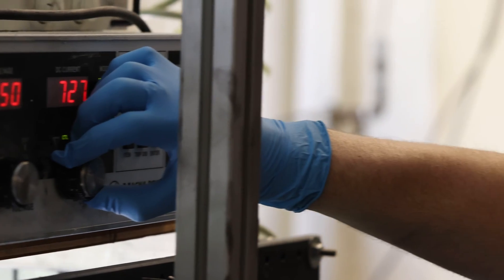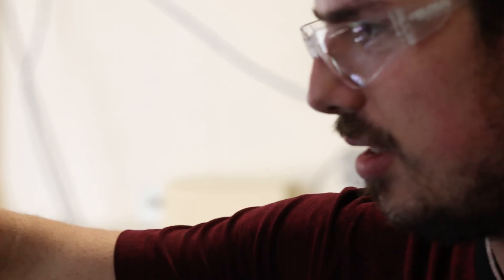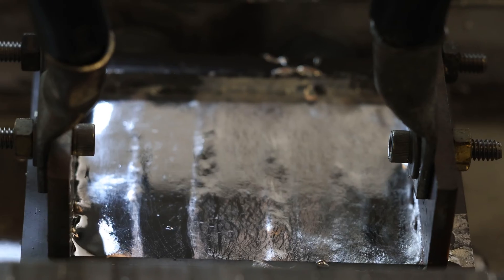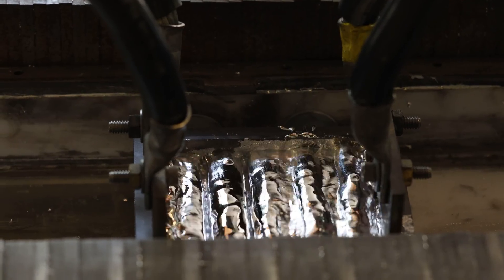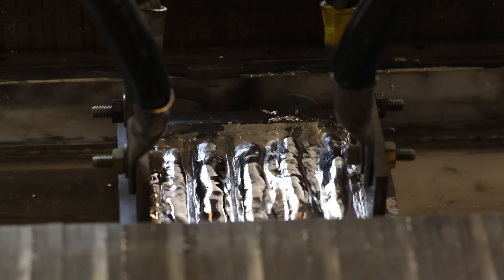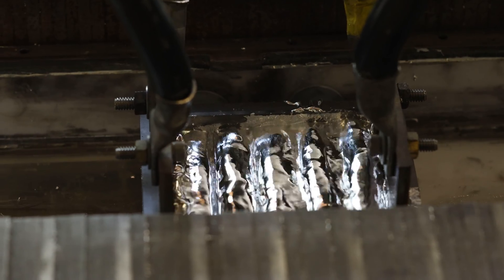What does liquid metal have to do with fusion?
Fusion reactors need to heat plasmas to temperatures as hot as the sun — over 100 million degrees Celsius. Components that directly face the plasma, such as the inner wall of a doughnut-shaped tokamak reactor, can suffer from erosion and melting. Francisco Saenz, a graduate student in the Department of Mechanical and Aerospace Engineering at Princeton University, shares how we’re studying how liquid metal can draw away excess heat to protect the reactor.

Liquid metals can also have other positive effects on the environment where the fusion reaction takes place. Liquid lithium, in particular, can be used to help the plasma stay hot and manageable. Some experiments involve evaporating lithium so it coats the inner surface of the reactor like paint. Other researchers are working on devices that would create a river of liquid lithium around the bottom of the reactor, using it to carry away excess heat. Researchers at PPPL believe that liquid metals will play a vital role in managing commercial-scale fusion devices.

🎬 Video credits: Filmed and edited by Michael Livingston, produced by Gwen McNamara